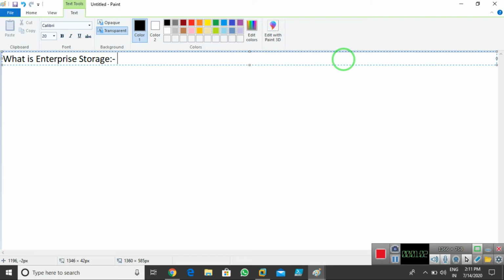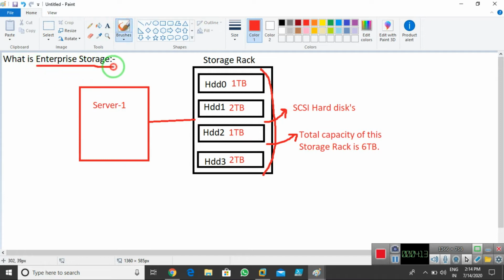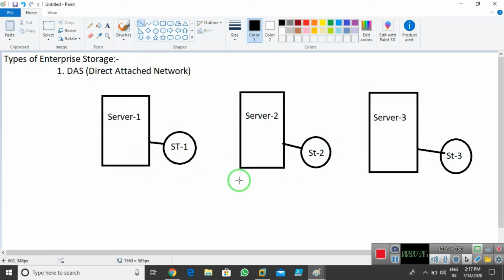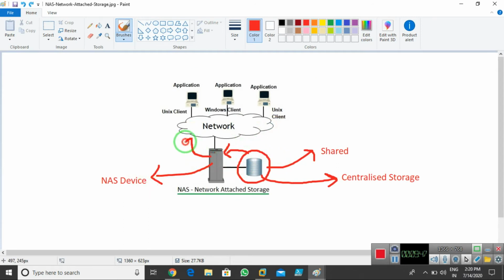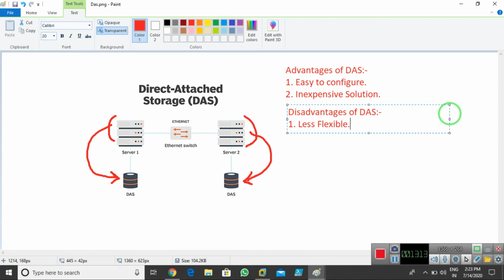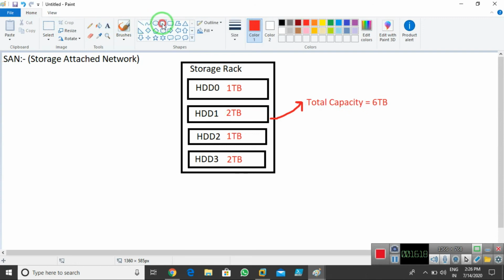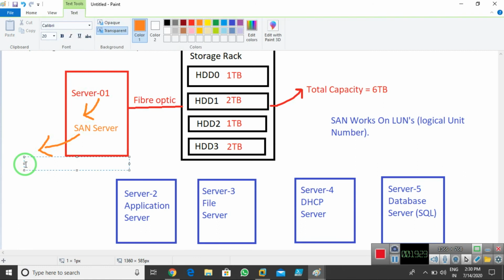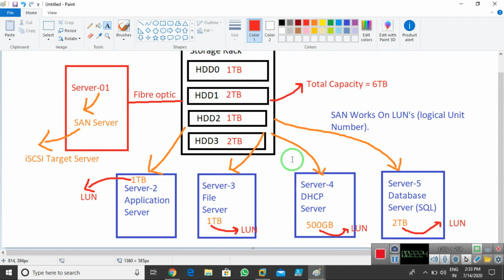Enterprise Storage in server 2019 part-1 | Session-13 | Windows Server 2019 | Netexpertz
Storage is a process through which digital data is saved within a data storage device by means of computing technology. Storage is a mechanism that enables a computer to retain data, either temporarily or permanently. Storage may also be referred to as computer data storage or electronic data storage.

A type of server that is used to store, secure, manage and access digital data and files is known as storage server. It enables storage and access to small and large amount of data over a shared network or via the internet.